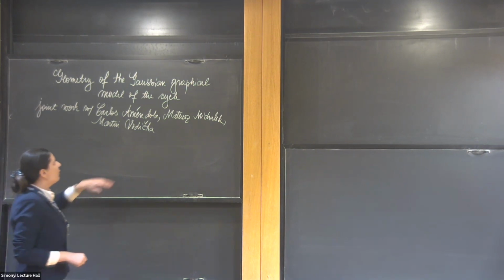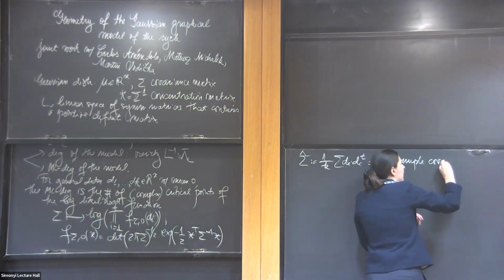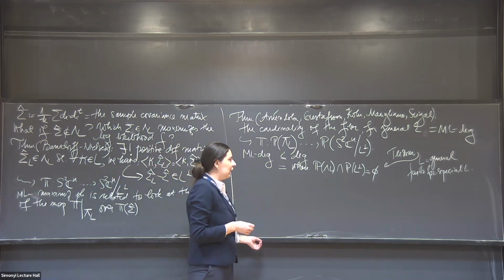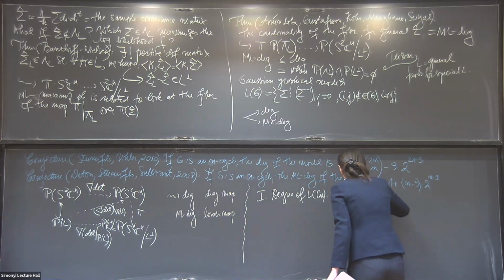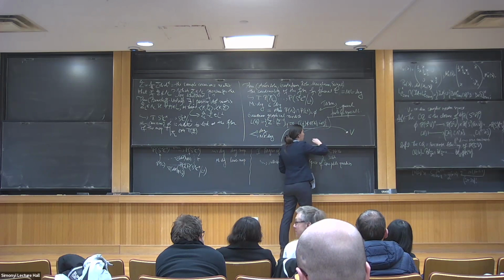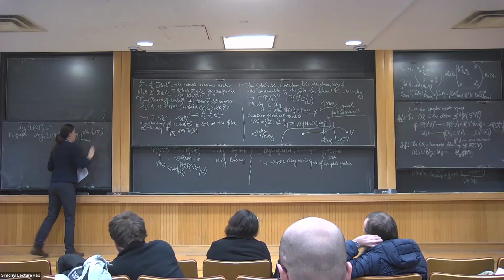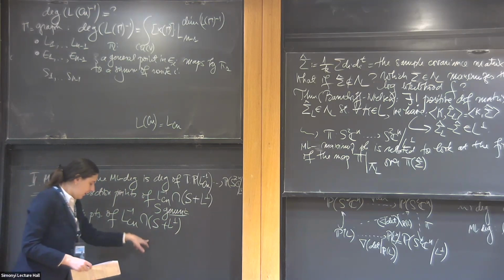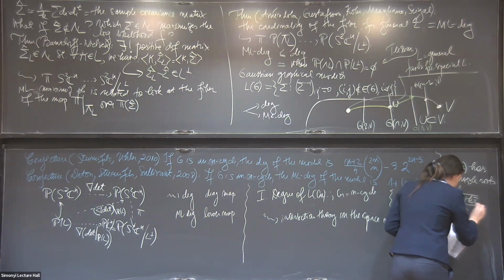Geometry of the Gaussian Graphical Model of the Cycle - Rodica Dinu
11:00am|Simonyi 101
Topic: Geometry of the Gaussian Graphical Model of the Cycle
Speaker: Rodica Dinu
Date: February 13, 2025

Algebraic statistics employs techniques in algebraic geometry, commutative algebra and combinatorics, to address problems in statistics and its applications. The philosophy of algebraic statistics is that statistical models are algebraic varieties. We will discuss two conjectures on the geometry of the Gaussian graphical model of the cycle. One conjecture is due to Sturmfels and Uhler concerning the degree of the projective variety associated to the Gaussian graphical model of the cycle. We present a new approach based on the intersection theory of the variety of complete quadrics, due to Michalek, Monin, and Wisniewski. The other conjecture is due to Drton, Sturmfels and Sullivant concerning the maximum likelihood degree of the same model.

This talk is based on joint works with Carlos Amendola, Mateusz Michalek and Martin Vodicka.